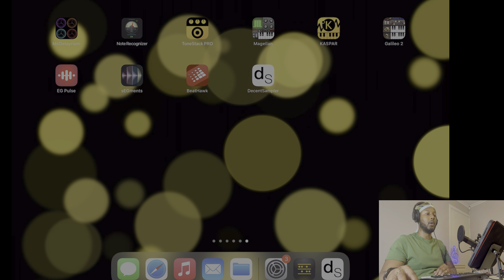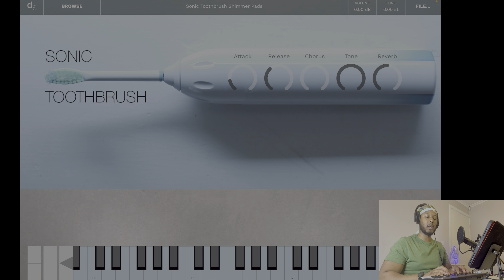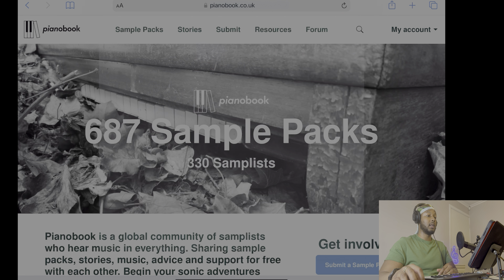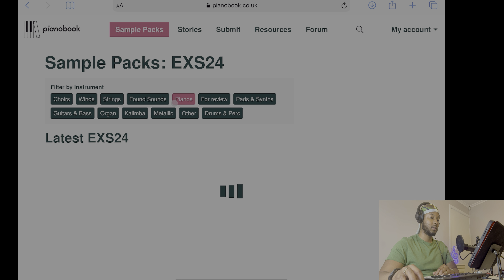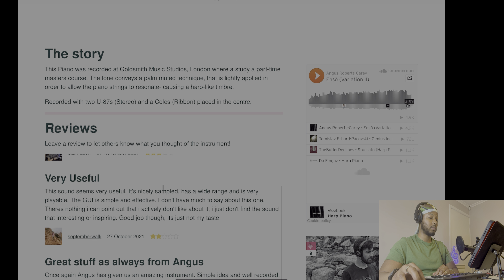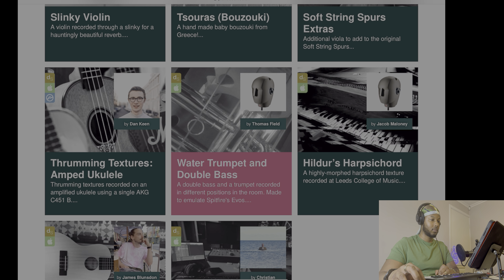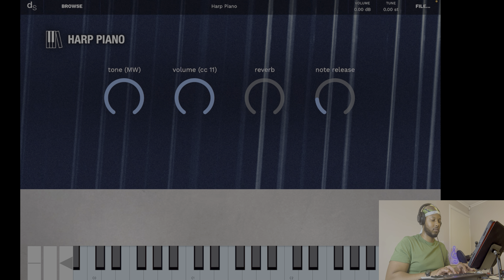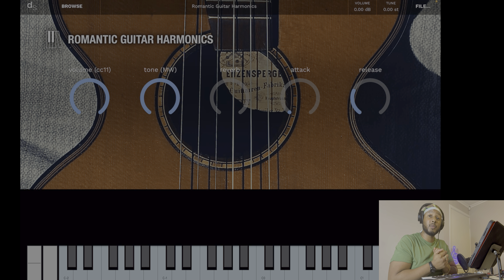Best free plugin for IPAD/IPHONE | Decent sampler AUV3 | Free Quality Sounds | M1 Ipad Pro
In this video I will be going over the Best free plugin for IPAD/IPHONE | Decent sampler AUV3 | Free Quality Sounds using the M1 Ipad pro

This Video with contain the best tips and tricks for getting free auv3 sounds into Decent sampler.
Watch my first tips and tutorial for making beats on IOS where i make a melody from scratch and resample the midis.

Within this video i will be going over;
the free Auv3 plugin : Decent Sampler
The resource  called piano book to get free sounds.
Best free auv3 plugin, loading decent sampler presets,

Any Video Requests, Questions or Enquires

Intro 00:00
Pianobook 03:45
Decent sampler presets in DAW 06:58